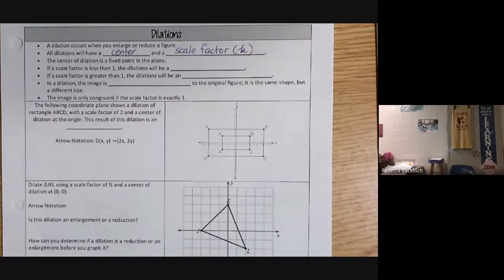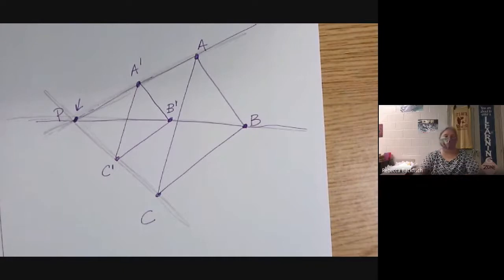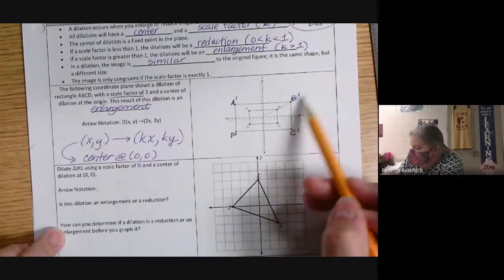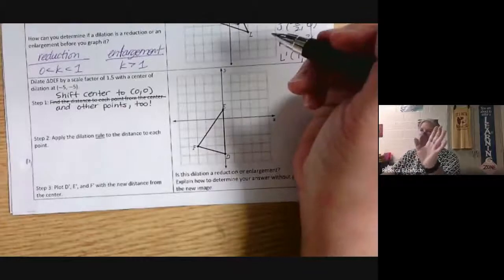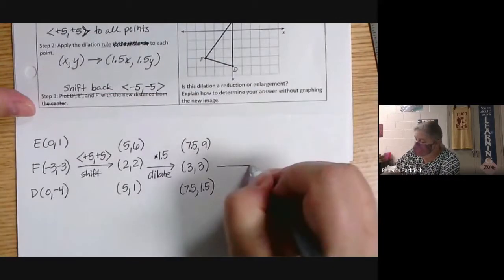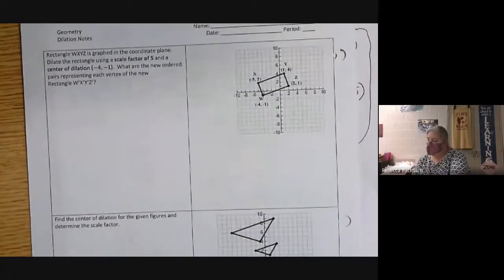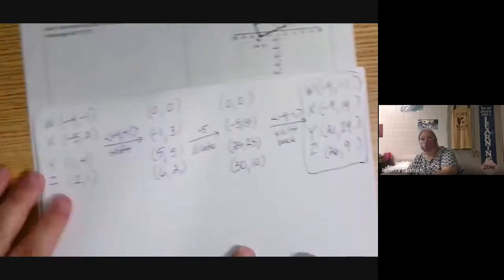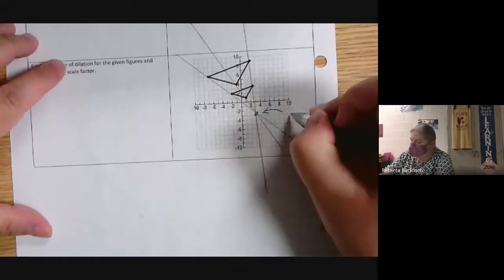Dilations Notes and Examples